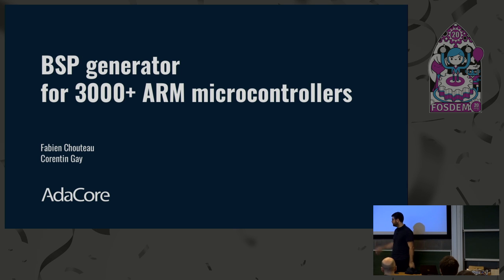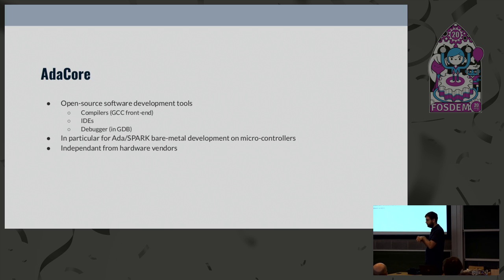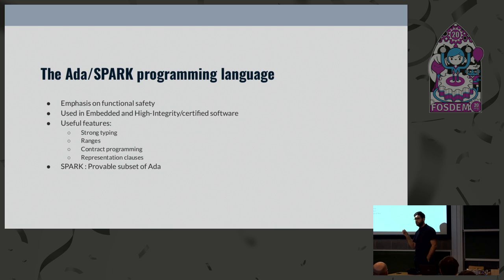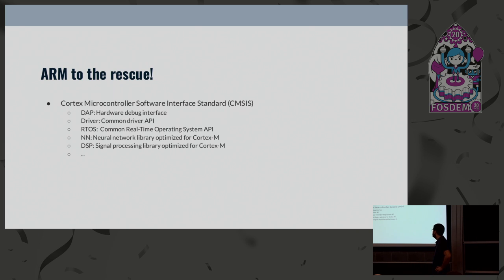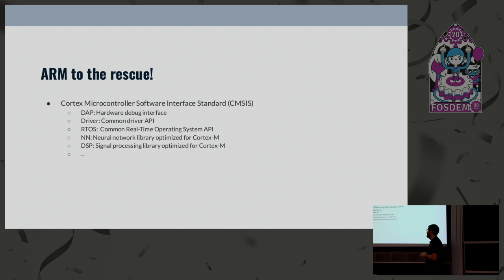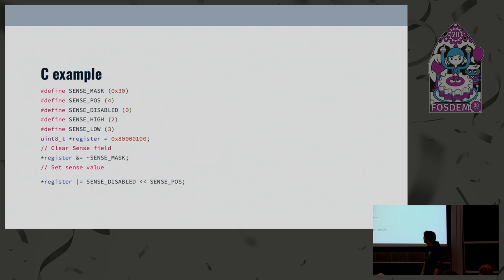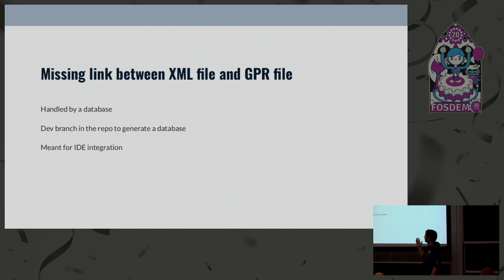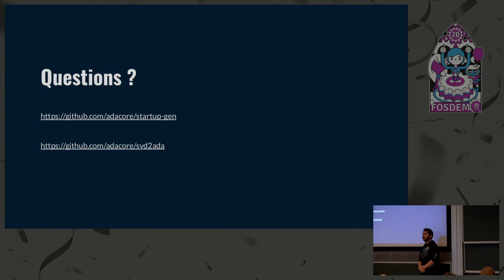BSP generator for 3000+ ARM microcontrollers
by Fabien Chouteau

For embedded developers using alternative programming languages, but also for anyone using third party driver frameworks such as libopencm3, one of the main pain points to start using a microcontroller is to make a Board Support Package.

Things like linker script or startup code (crt0) not only require skills, but also information that are not always easily accessible.

In this talk we will present a tool that generates linker script, startup code, and low level hardware binding for 3000+ ARM microcontrollers using information extracted from archives provided as part of the ARM Cortex Microcontroller Software Interface Standard (CMSIS).

Room: K.4.401
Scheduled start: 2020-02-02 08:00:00